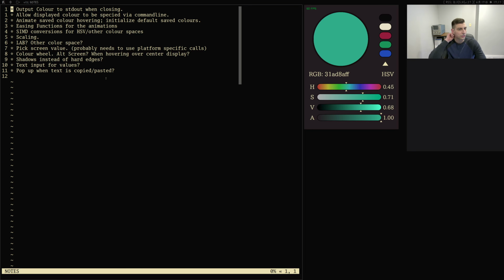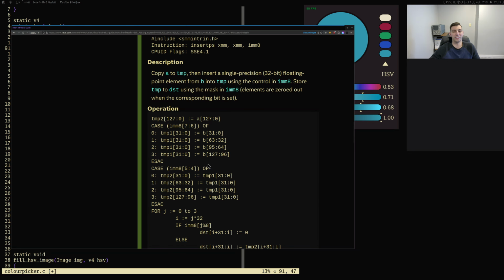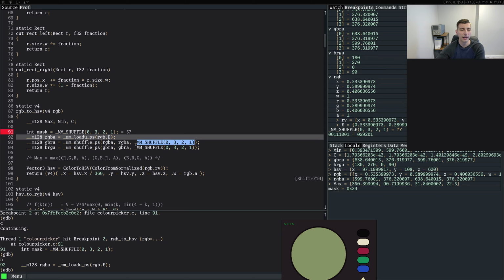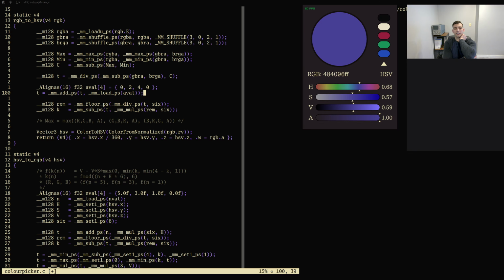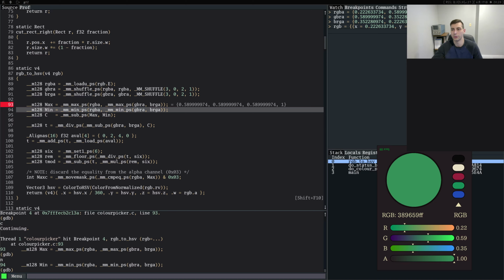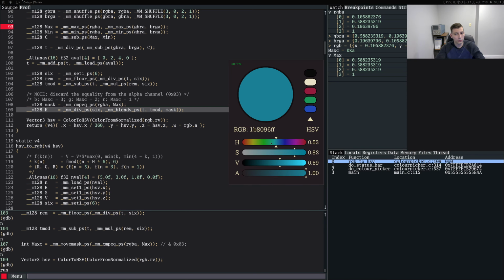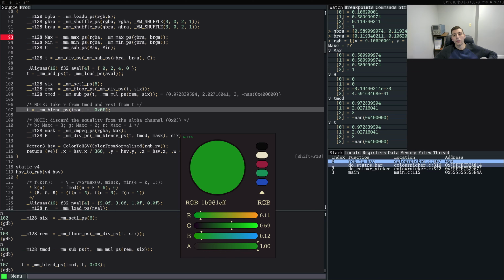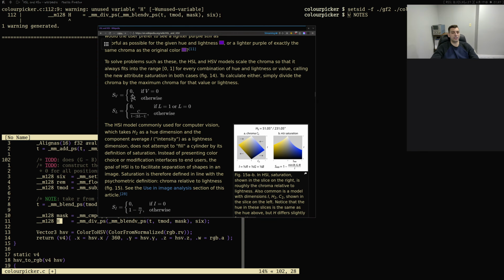Colour Picker (Part 10): SIMD RGB Conversions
Converting RGB to HSV in 31 CPU instructions.